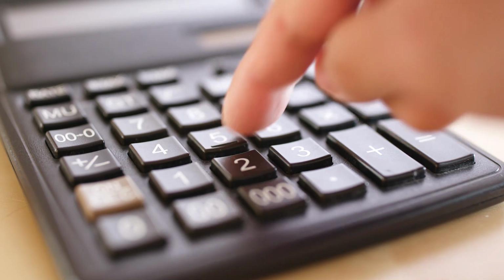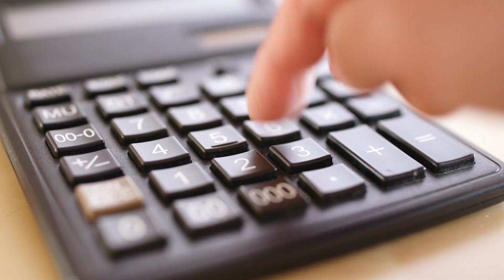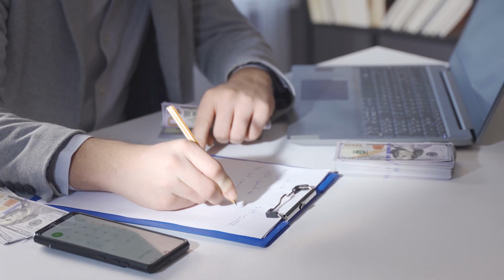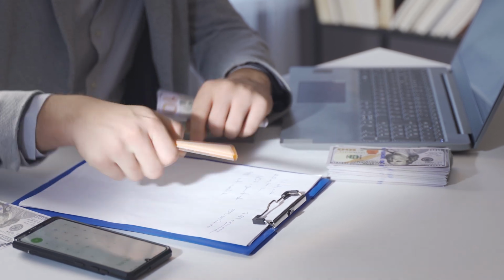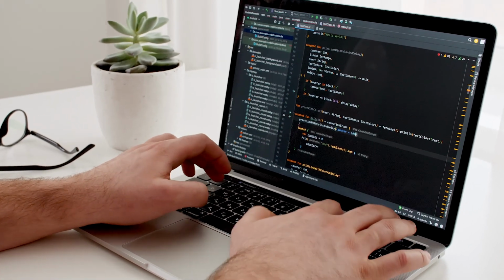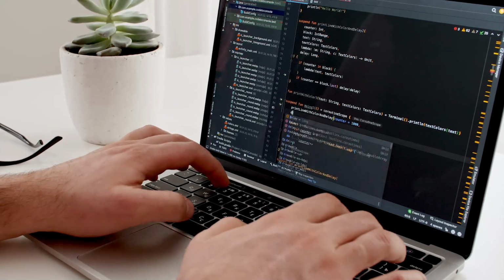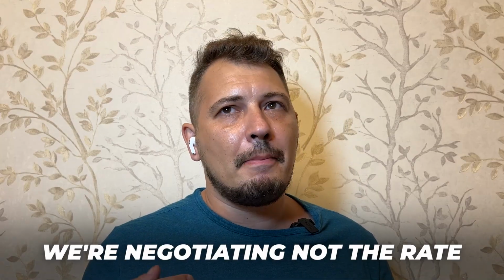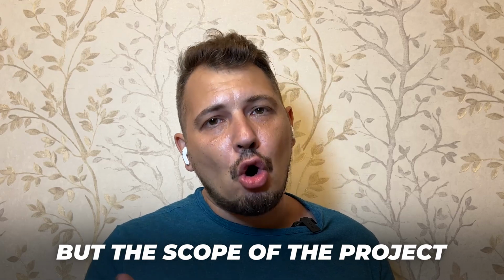Do You Know the SECRET to Project Estimates That WOW Clients?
Do you want to improve your project planning? The SECRET lies in crafting estimates that stand out. Accurate Project Estimates - this is what you'll learn in this video. Use strategies to present calculations effectively and negotiate with confidence. Perfect estimates are the key to impressing your clients and gaining their trust!

Key Takeaways:
🟢 Break down tasks for understanding. Dividing projects into smaller, manageable tasks gives clients an understanding of the cost behind each piece of the work.
🟢 Gather the details. Collect references, project requirements, and client preferences upfront. This will save time and help you create more accurate estimates that align with client expectations.
🟢 Have several calls to fine-tune the estimate and project details. Each conversation builds trust and brings you closer to understanding the client’s vision.
🟢 Use Real Examples. When presenting estimates, use clear examples to show different approaches and help clients understand the effort involved.
🟢 Show the value of your work clearly. A well-organized estimate helps clients understand each part of the cost and see the quality they’re paying for.
🟢 Handle scope cuts accurately. If the client needs to reduce the budget, suggest removing non-essential features rather than core project elements while keeping quality intact.
🟢 Qualify Clients Throughout – Use estimate refinement as an opportunity to ensure the client is the right fit for your business, respecting your rates and process.

🎬 Struggling to find the perfect video editor for your project?

💰 Need an explainer that converts? We can help!

Timeline:

00:00 - Intro
00:22 - Why accurate estimates matter
01:13 - Dividing large projects
02:16 - Estimating for simple services
03:14 - Estimating for large projects
04:51 - Presenting estimates and involving team members
05:58 - Describe your estimates to the client
07:07 - Cutting features to meet the budget
08:57 - Using a “minimum viable product” approach
09:57 - Steps in the estimation and refinement process
10:27 - Qualifying clients through estimate refinement
11:14 - What's the ideal client response to estimates?